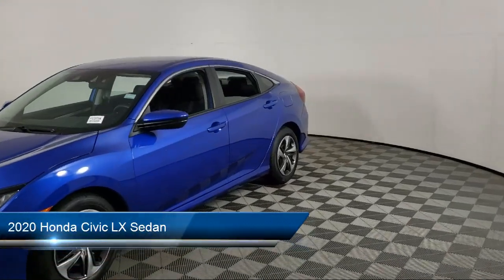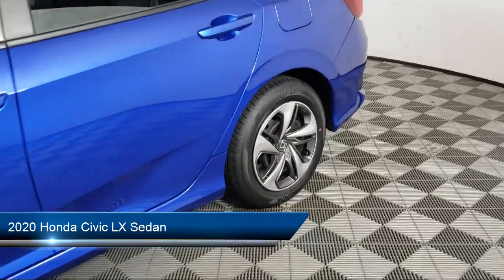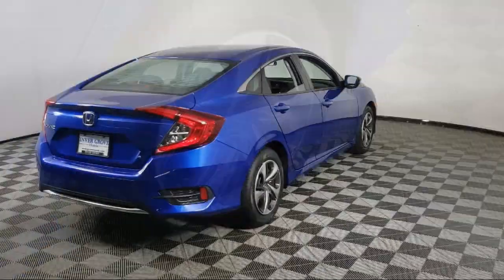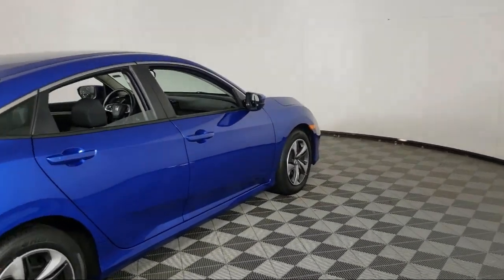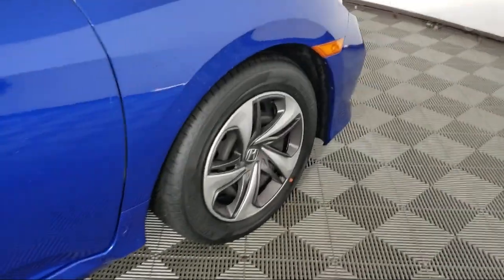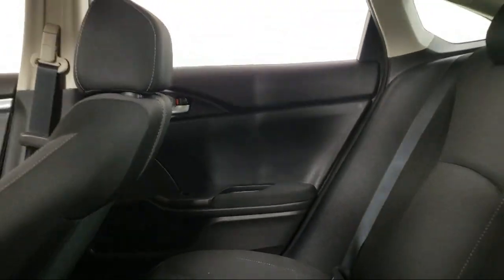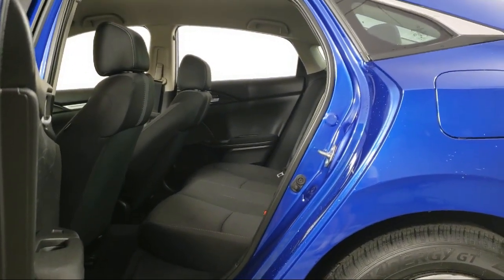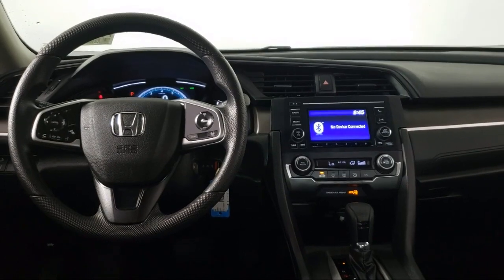2020 Honda Civic LX Sedan Inver Grove Heights St. Paul Minneapolis Woodbury Burnsville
2020 Honda Civic LX Sedan Stock Number: P13794 Vin:19XFC2F61LE005244.